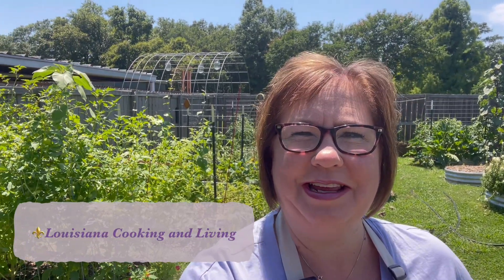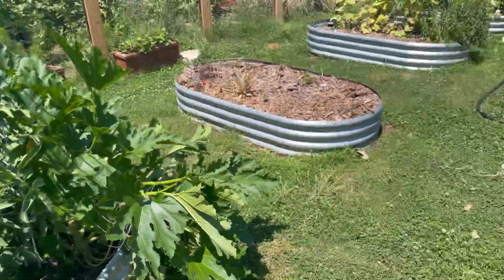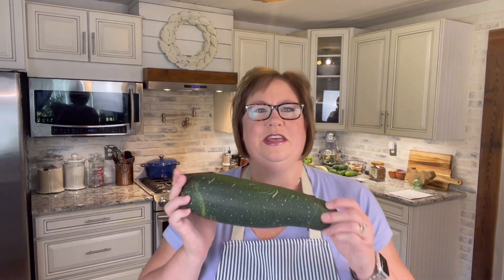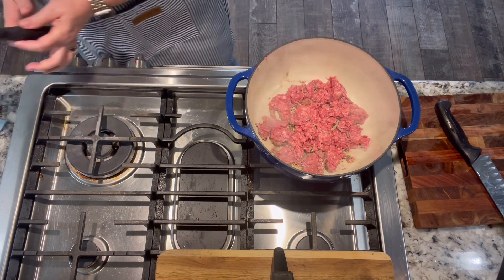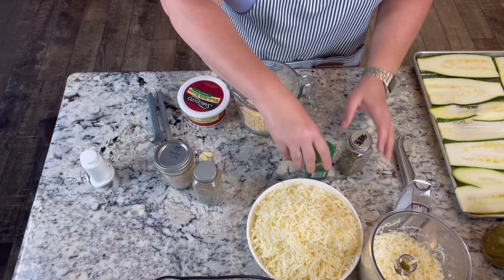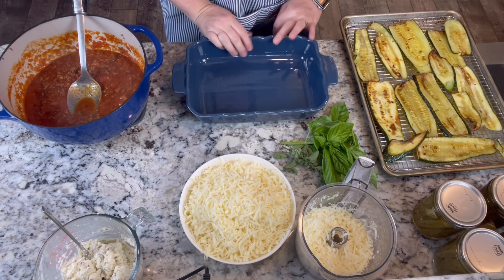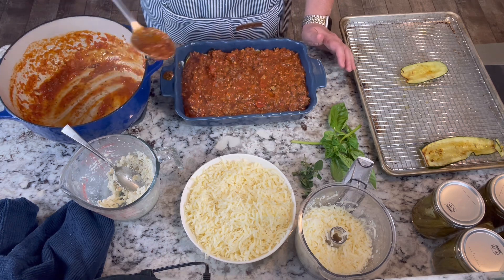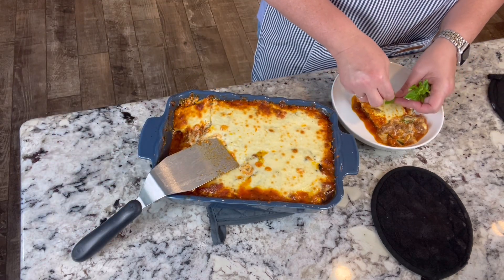Zucchini Lasagna :: What To Do With All The Zucchini Coming Out Of The Garden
What do you do with all of the zucchini that is coming out of your garden?  I have been trying to experiment with different recipes on what to do with all the zucchini.  I think I plant so many plants because they are easy to grow and yield a lot of fruit.  In the video, when the lasagna comes out of the oven, I start to question the liquid in the casserole dish.  My thought goes to excess oil from the cheese because there were no noodles to absorb it.  I was talking it over with my husband and he thought about the freeze dryer.  He suggested freeze drying the zucchini to remove all of the moisture.  It would rehydrate with all of the yummy spaghetti sauce.  Well I will do an update in the near future.  I have already freeze dried the zucchini, so it will be happening again real soon.  If you dont have a freeze dryer, I would suggest let them sit with the salt for longer.  But either way, it was super yummy.  If I didn't have the freeze dryer, I would still make this again.

00:00 Garden Tour
07:50 Lets talk about zucchini
10:00 Salting the zucchini
16:55 Making the sauce
18:10 Making the ricotta mixture
24:10 Layering the lasgna
31:30 Taste test

Any products that I recommend are products that I use daily.

Kitchen Equipment:
8-cup batter bowl
Di Oro Spoon Spatula
Garlic Press
OXO stainless steel cooking spoon
Cooling rack
½ sheet pan
¼ sheet pan
Anchor Hocking glass measure
OXO measuring cups
OXO measuring spoons
Kitchen Aid food processor
All Clad 14in saute pan
Lodge Dutch oven
Mercer 7in Santoku knife
Wooden Cutting Board
OXO Cheese Grater